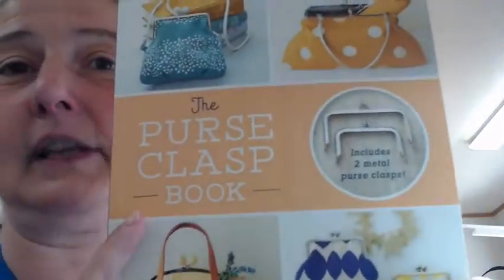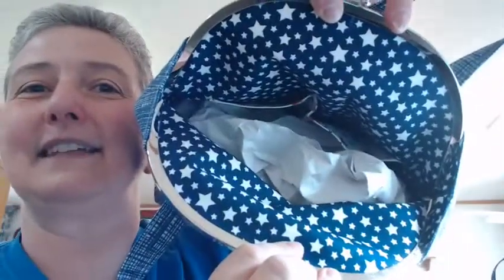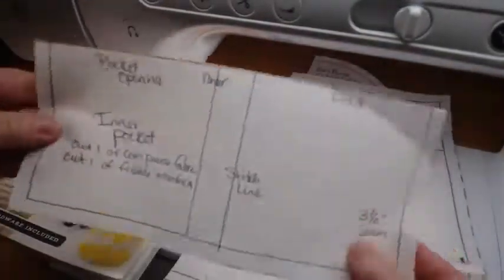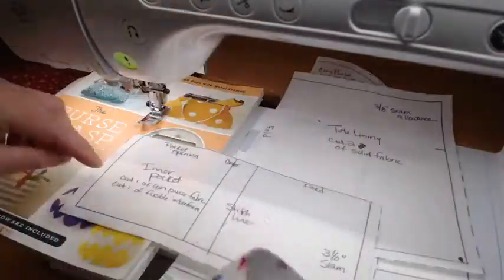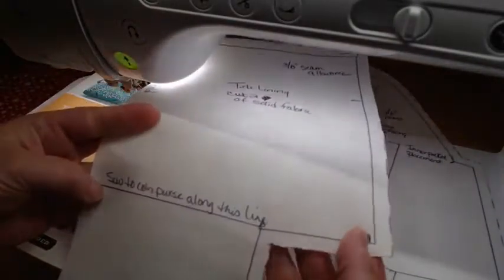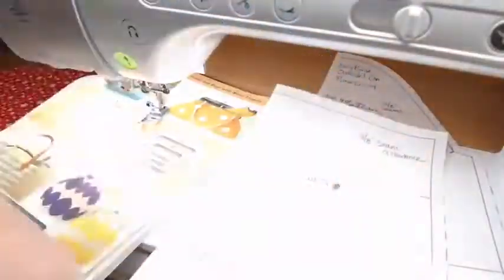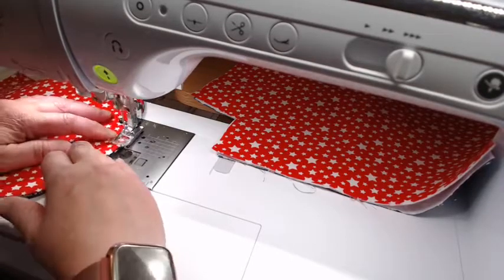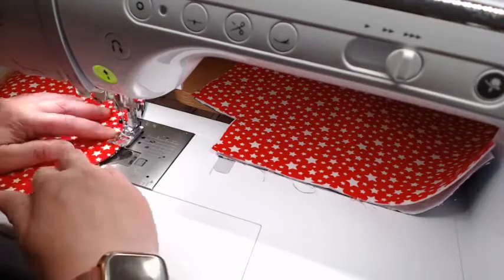The Bauble Carry all Tote Part 1 Sewing the Purse August 15, 2021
Learn to create this unique Bauble Carryall Tote! In part one, we will learn to sew the purse body and inner coin purse. We will make an inner pocket and learn to ladder stitch. The purse will be ready for part 2 the following week where we will make handles and install the clasp. The pattern is from The Purse Clasp Book